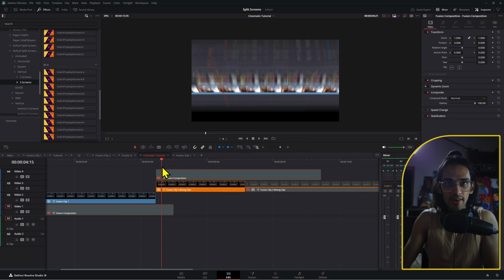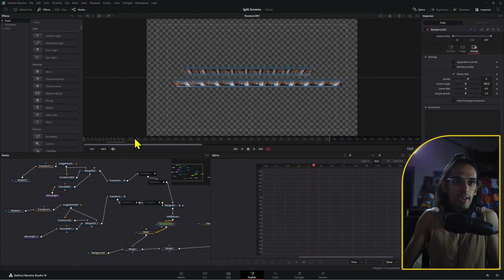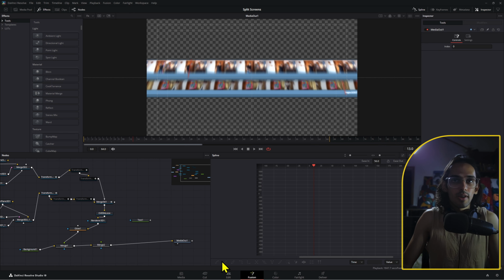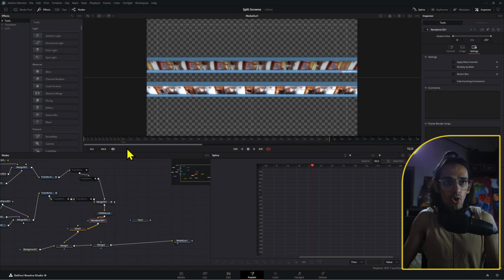DO this BEFORE your 3D RENDER BREAKS in DaVinci Resolve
👽Get into your editing flow faster than ever with the Flow Essentials Pack 🚀 Sometimes things break... so, this is an useful tip to take into account when working with things in 3d inside fusion.

✅Add Paper Fold animations to your videos in seconds with the PaperFoldFX